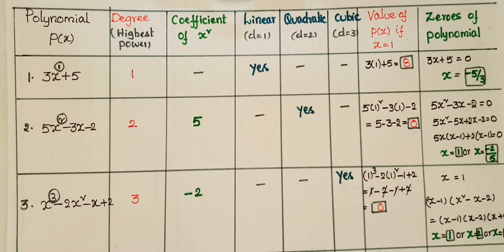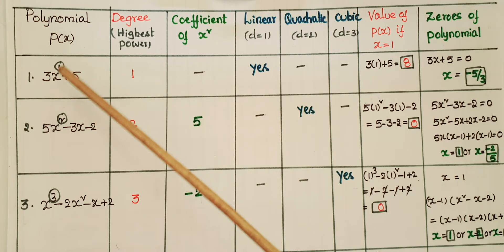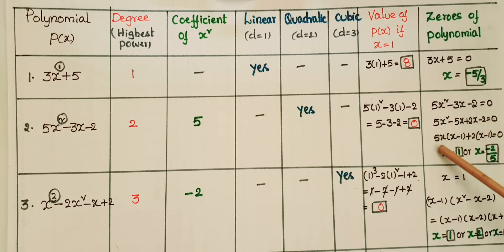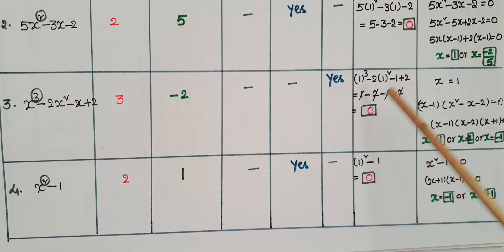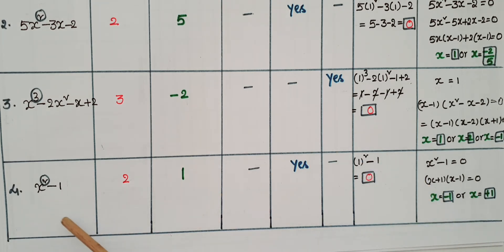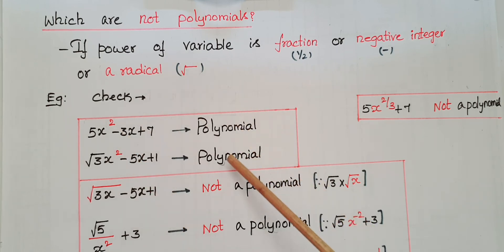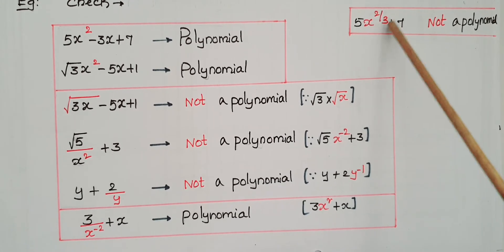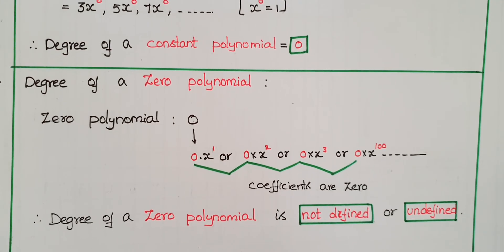Degree,coefficient,linear,quadratic,cubic,value,zero,constant Polynomials& which are not polynomials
In this video we will learn about Degree,coefficient,linear,quadratic,cubic,value,zero,constant Polynomials& which are not polynomials.
Please go through the PRACTICE WORKSHEET at the end of the video.